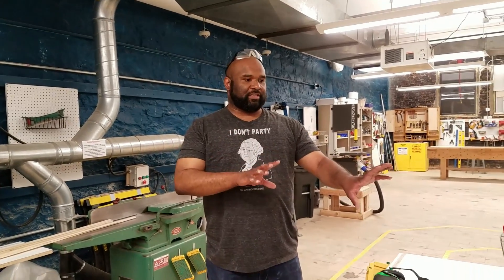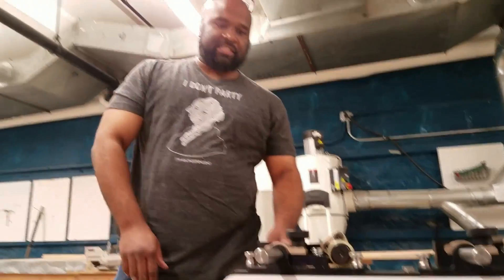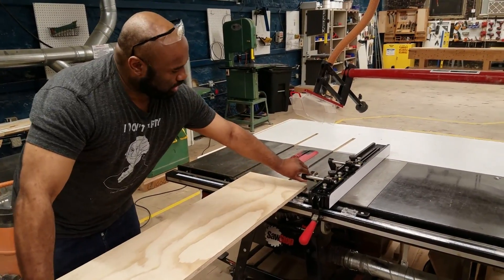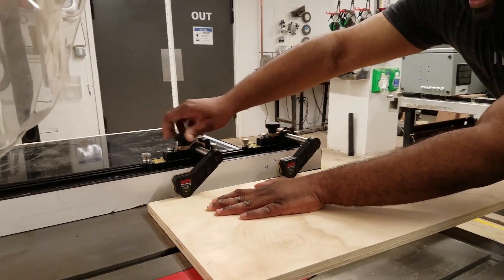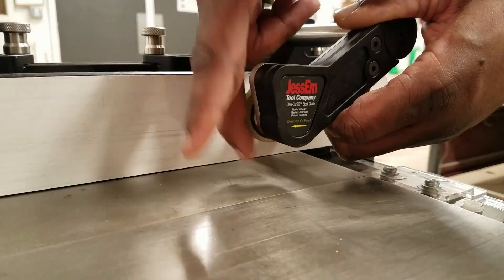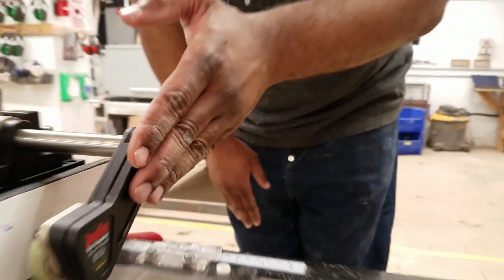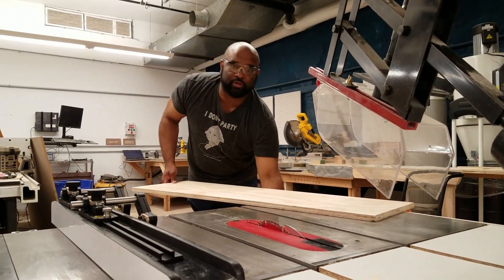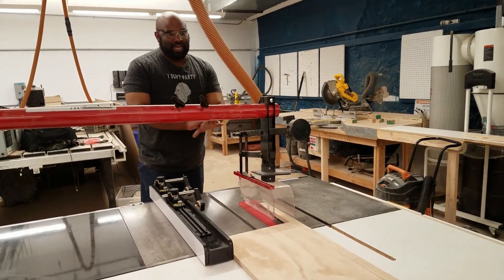JessEm Clear Cut Stock Guides on the Sawstop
Jay goes over how to use the stock guides on the Sawstop at MakeHaven. The benefits of these guides are that they hold the work piece down onto the table, they only roll in one direction, limiting kickback, and they actively push the work piece into the fence, improving cut accuracy.